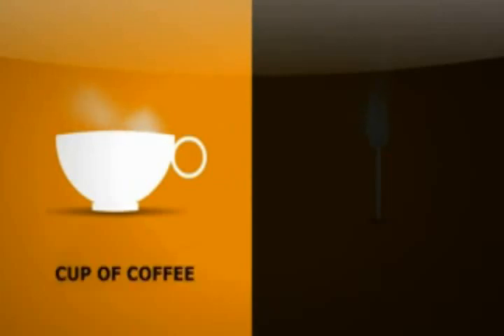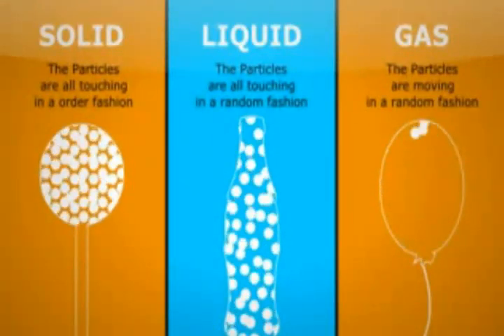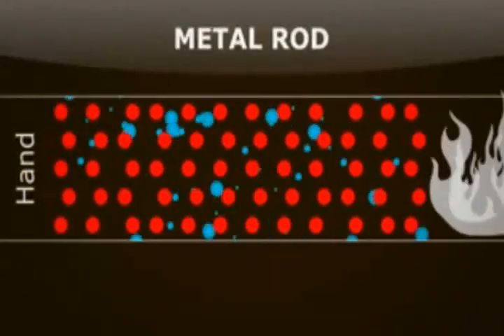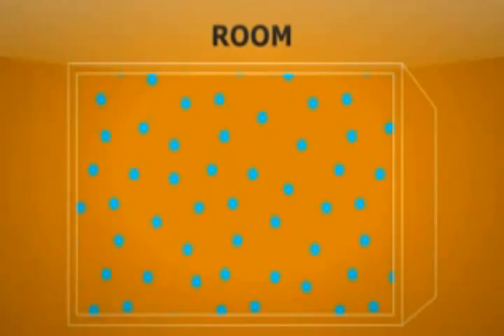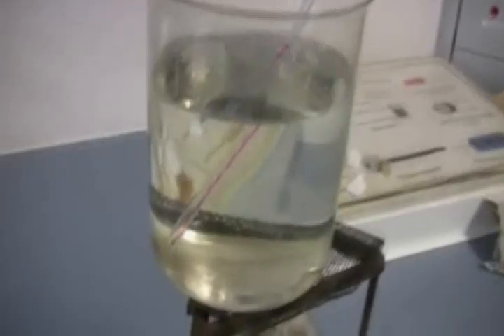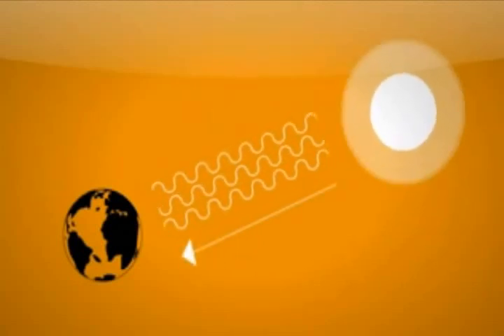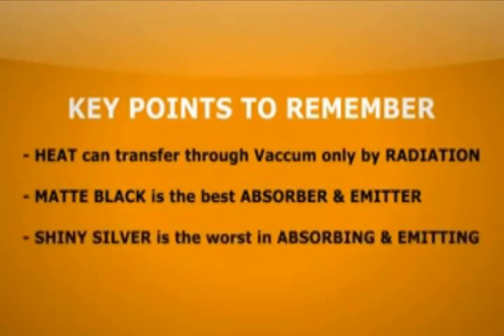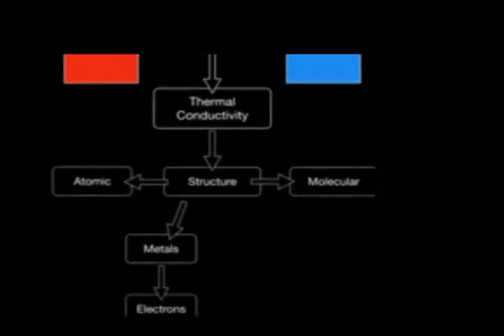06 HEAT TRANSFER